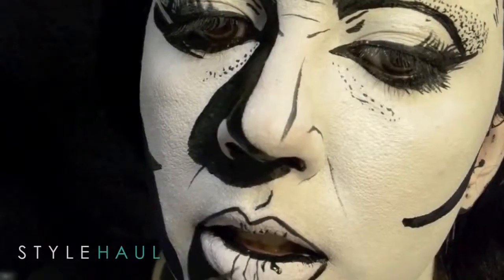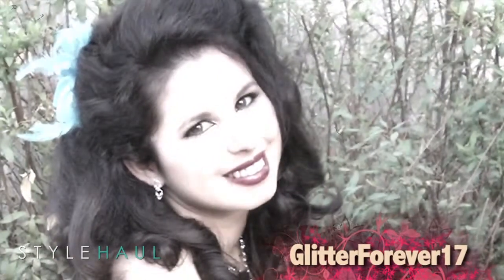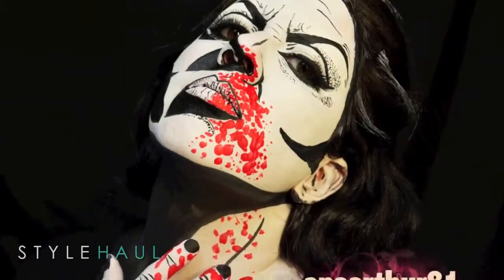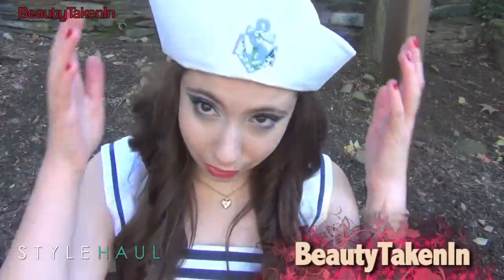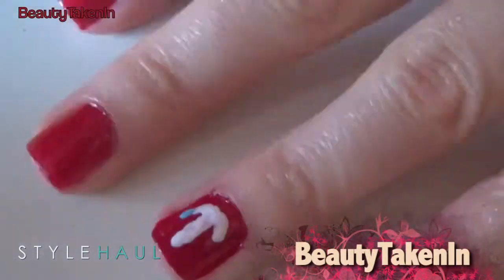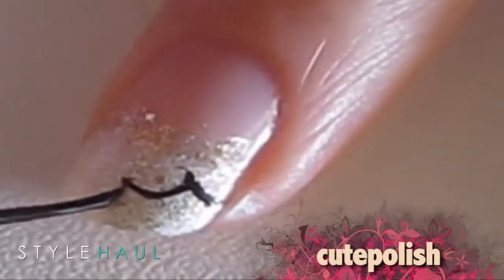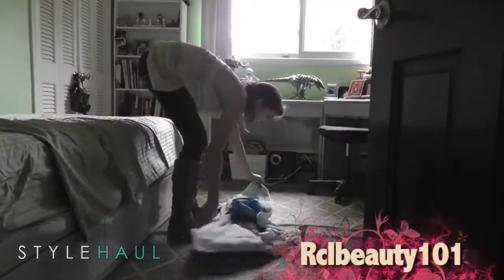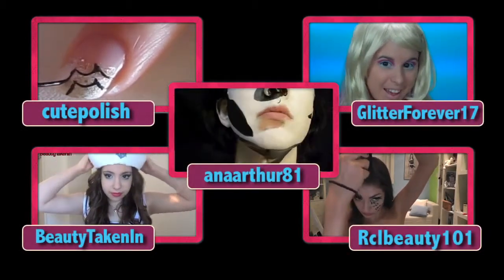The Haul cutepolish anaarthur81 GlitterForever17 BeautyTakenIn Rclbeauty101